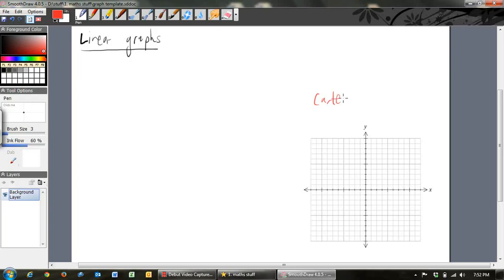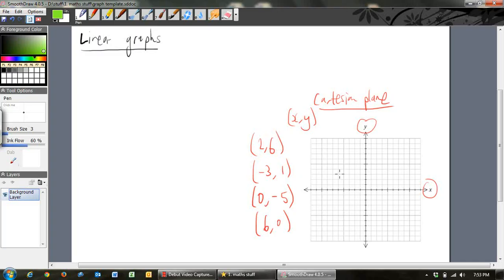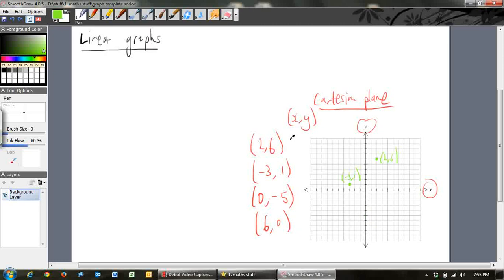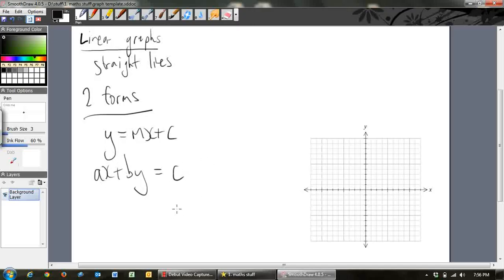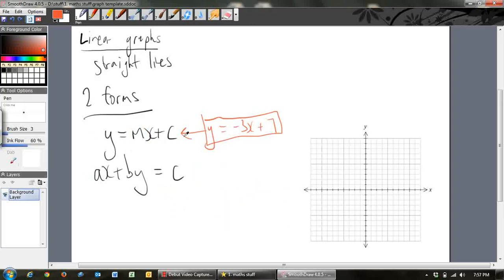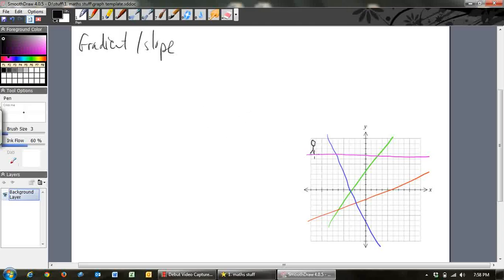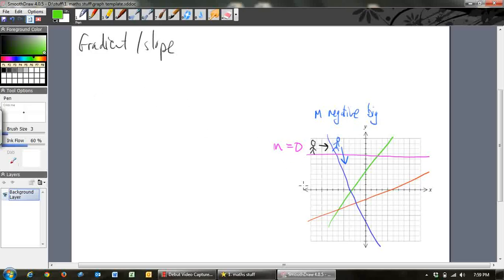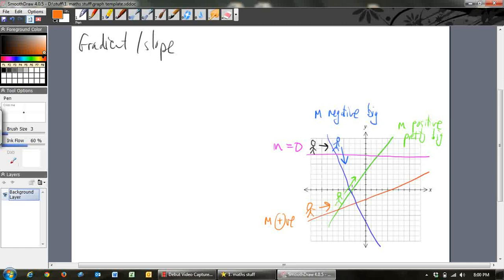Linear graphs - Introduction